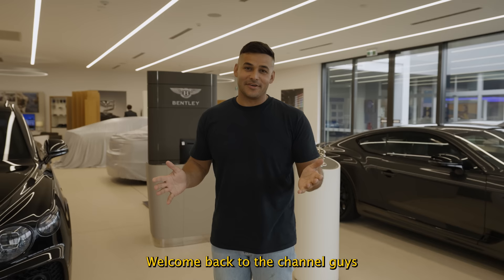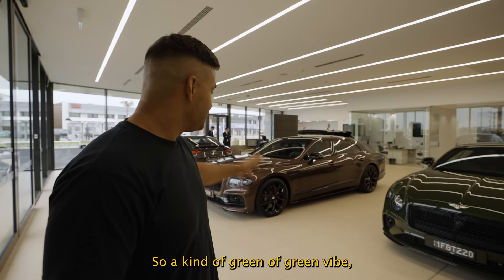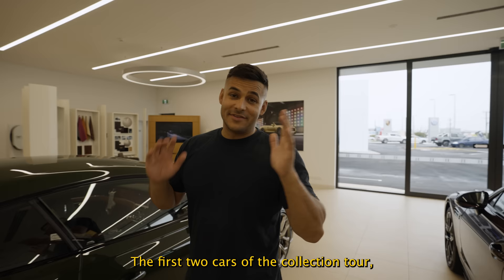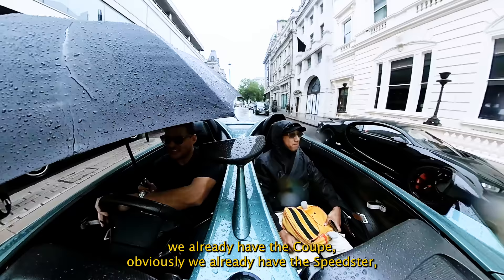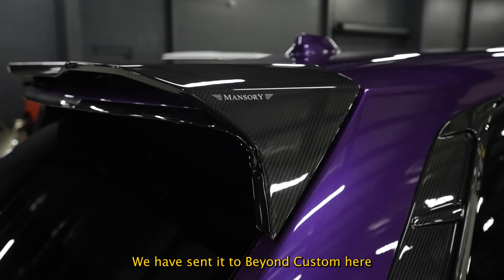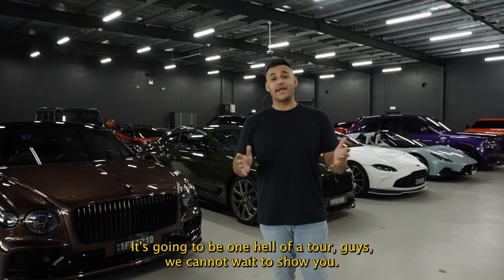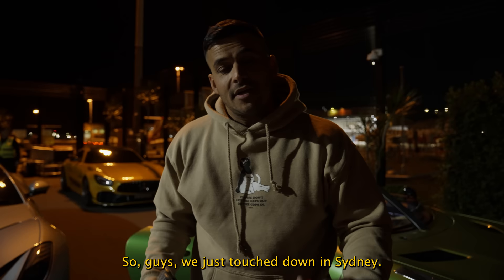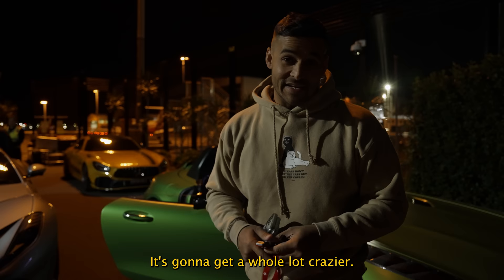Taking delivery of FIVE new cars - Australia Delivery Tour Pt.1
AUSTRALIA WIDE DELIVERY TOUR PT 1

Join us as we begin taking delivery of cars from the West Coast all the way to the East Coast.